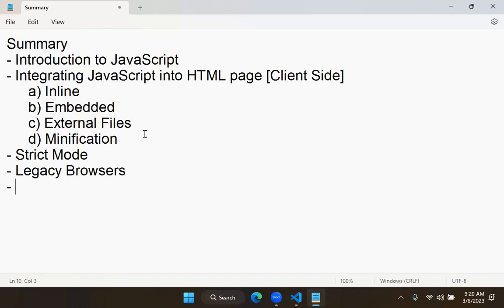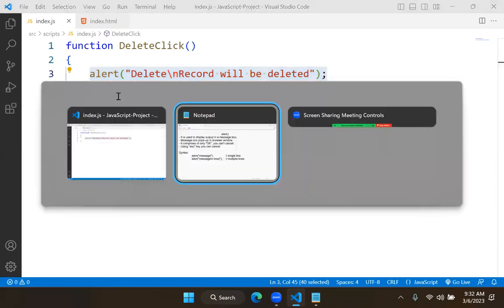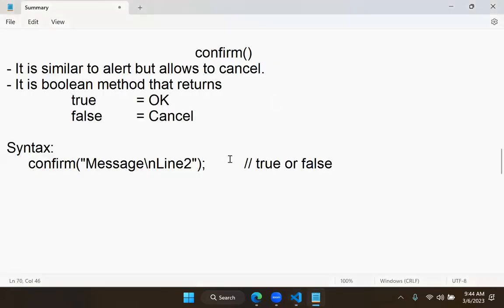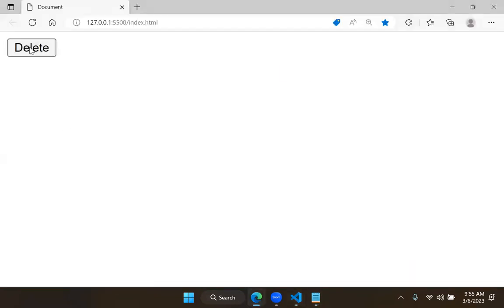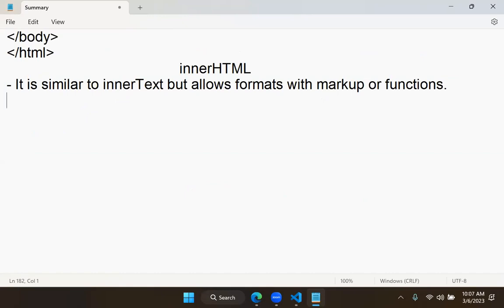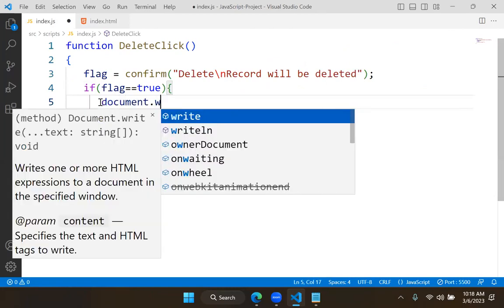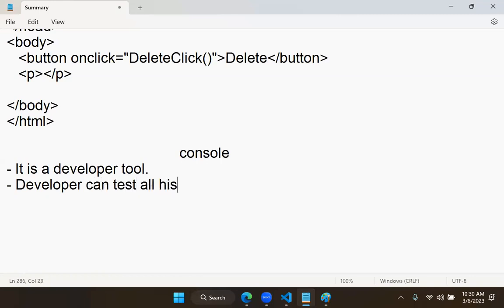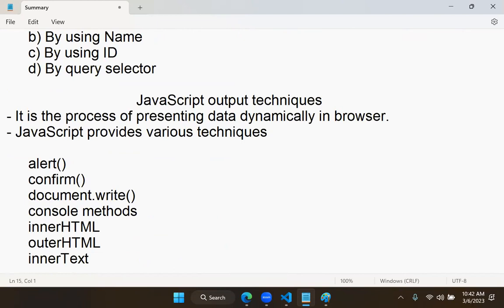JAVA SCRIPT | DAY 7 | ITWORLD